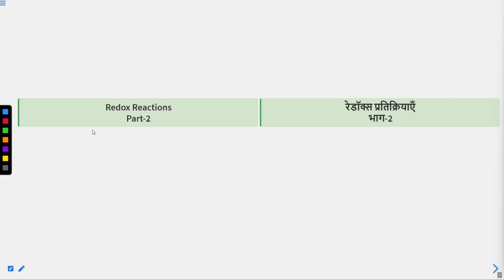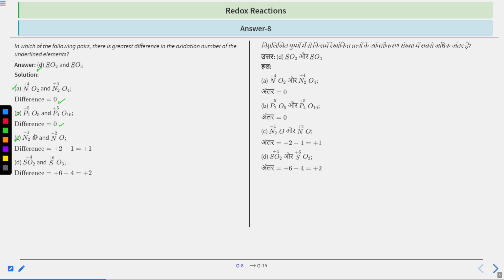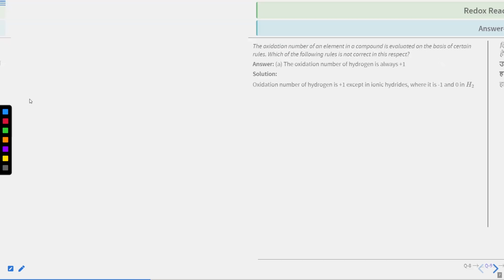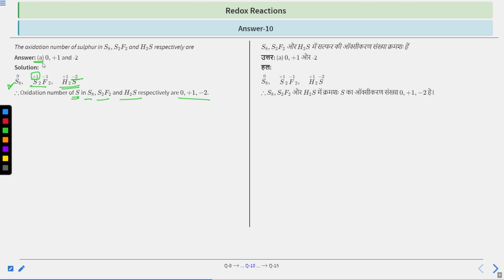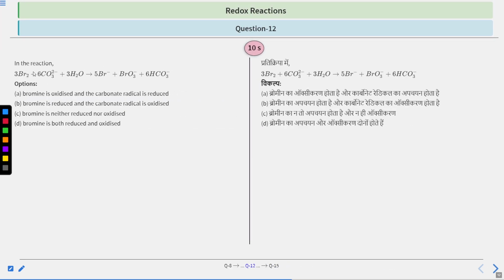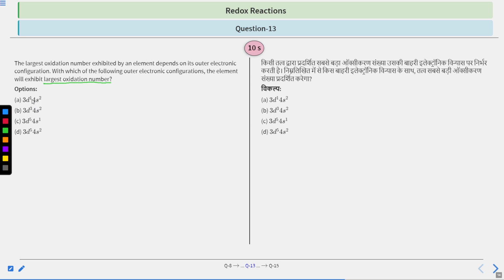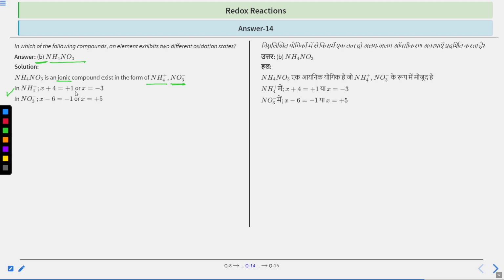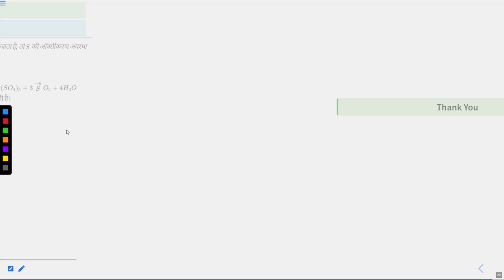Redox reaction Part 2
Subject: Chemistry
Programme Name: Redox reaction
Course Name: Medical

This lecture covers some practice questions on the concept of Electronic Concept of Oxidation and Reduction, Some important oxidants, Some important reductants, Oxidation number, Redox reactions, Balancing of redox reactions

📡 Key Features:
Syllabus-based Content